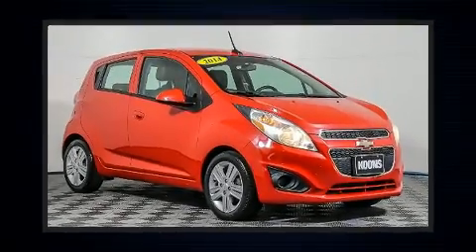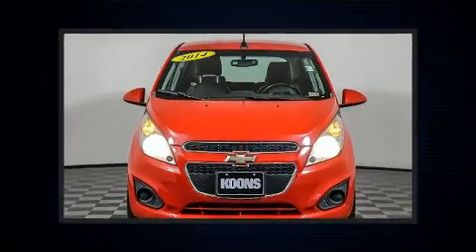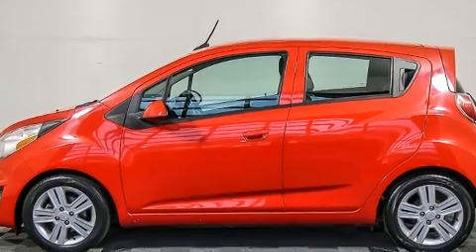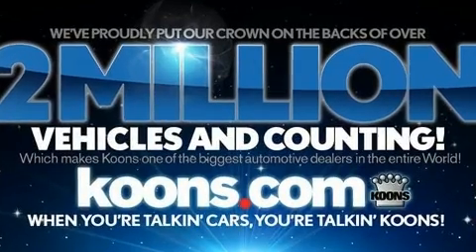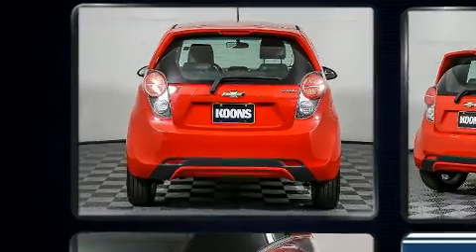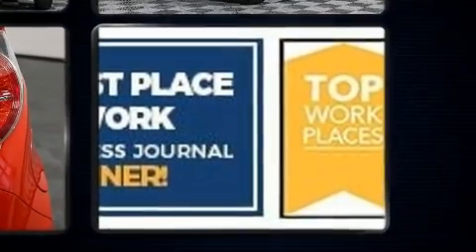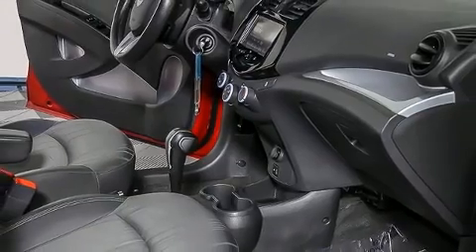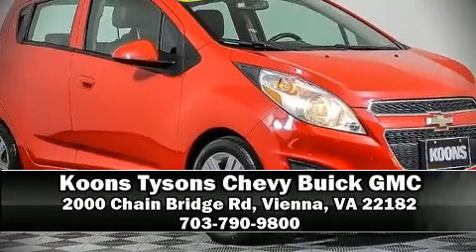2014 Chevrolet Spark 1LT in Vienna, VA 22182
Get excited about the 2014 Chevrolet Spark. This 4 door, 4 passenger hatchback has just over 80,000 miles. Smooth gearshifts are achieved thanks to the efficient 4 cylinder engine, providing a spirited, yet composed ride and drive. Chevrolet paid particular attention to efficiency and practicality with the following features: an outside temperature display, front bucket seats, fully automatic headlights, power door mirrors, remote keyless entry, rear wipers, and much more. Storage solutions are integrated throughout the interior, demonstrating thoughtful attention to detail. Audio features include an AM/FM radio, steering wheel mounted audio controls, and 6 speakers, providing excellent sound throughout the cabin. Chevrolet also prioritized safety and security with features such as: head curtain airbags, front and rear side impact airbags, traction control, brake assist, ignition disabling, onStar, and ABS brakes. For added security, dynamic Stability Control supplements the drivetrain. A Carfax history report provides you peace of mind by detailing information related to past owners and service records. Our experienced sales staff is eager to share its knowledge and enthusiasm with you. They'll work with you to find the right vehicle at a price you can afford. Please don't hesitate to give us a call.